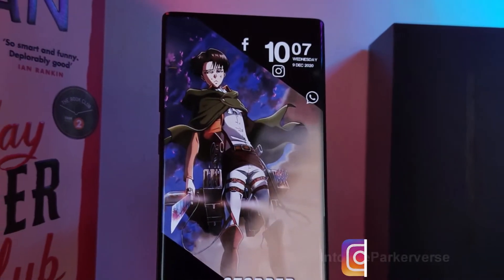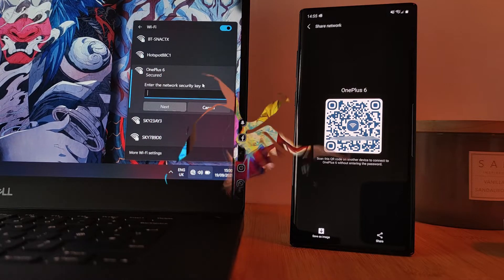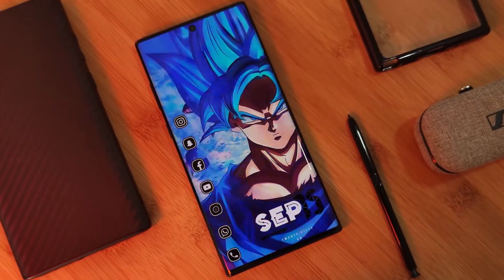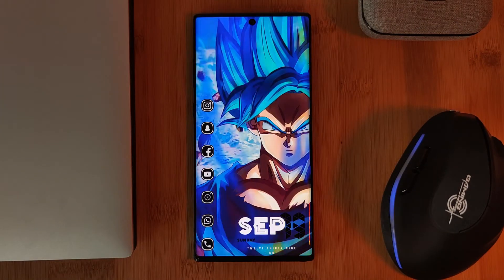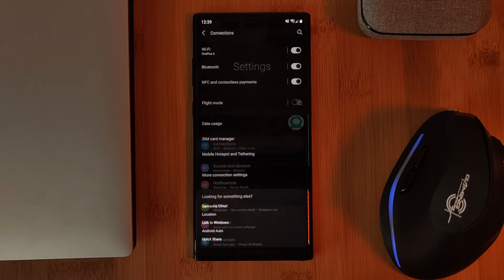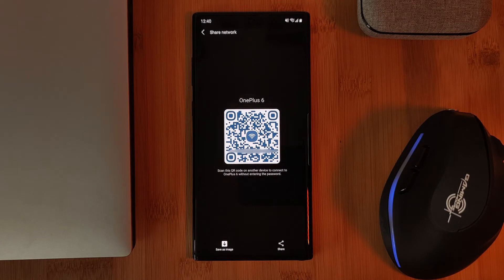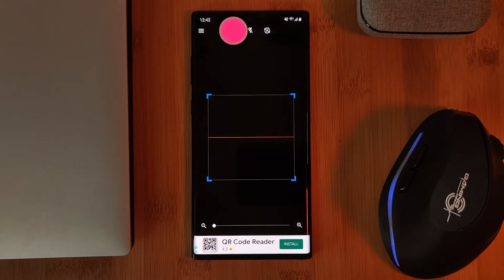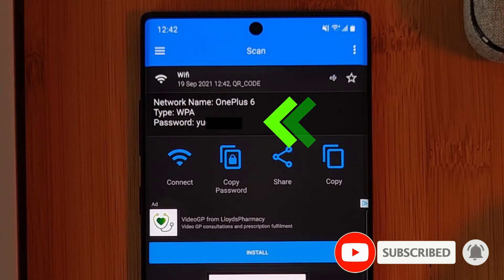How to Retrieve & SEE your SAVED Wifi Passwords on android - 2021 Quick Guide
This week, I thought I would share with you guys a super quick guide on how to can see your saved wifi passwords on your android phones. Turning the wifi QR Codes back into readable Text passwords. Perfect for anyone who auto-connects to wifi networks and would like to share the wifi connection. Retrieving the wifi password for saved networks.

Related to:
How to turn qr code wifi into text, how to retrieve saved wifi password, how to get back wifi passwords, how to see connected wifi passwords, how to see wifi password, how to see qr wifi password as text